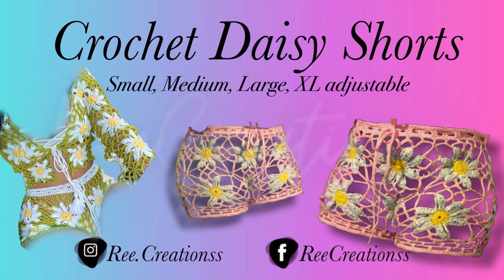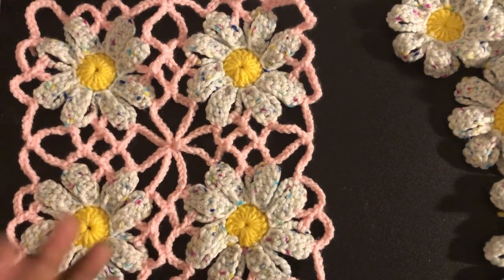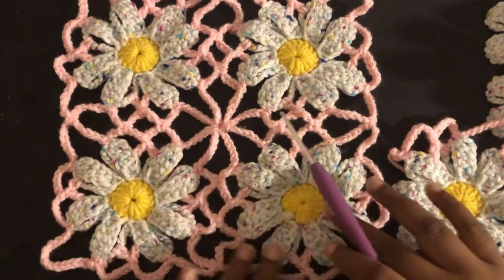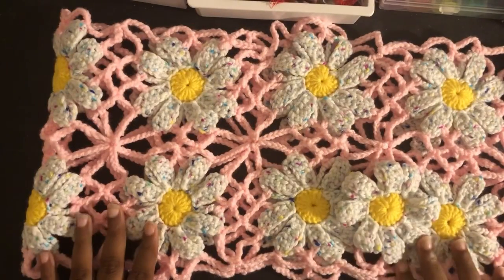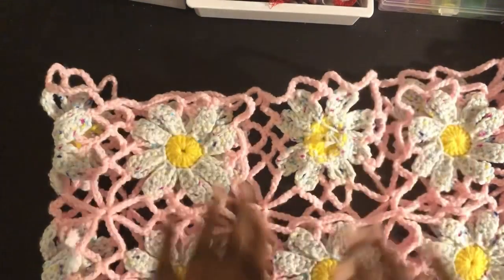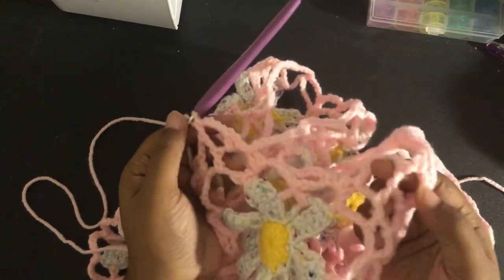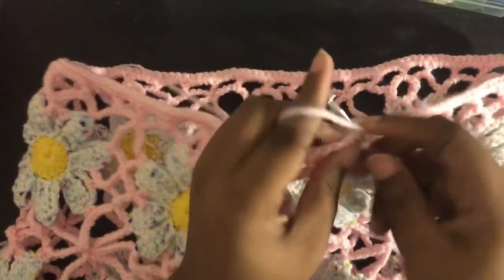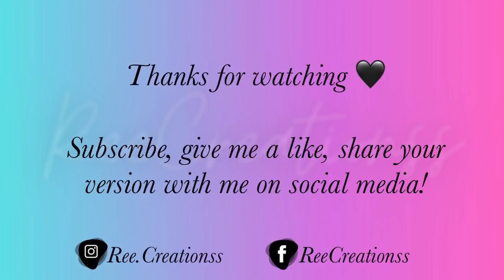Crochet Daisy Shorts | DIY Viral Twitter Outfit | Crochet CoverUp Shorts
🚨SIZING TIPS🚨:

XS-S-M Make 12 flowers
M-L-XL Make 16 flowers
XXL+ Make 20 flowers

Hey Creatives I’m back with another easy crafting  video for you!

Don’t feel like making the project shown? Well I can also sell them: RiyDesigns.com

You have the freedom to sell any products you make using my tutorial. Credit is NOT required, but I would appreciate it if you referenced me and/or my video if asked 💕.

Happy Crafting!

Linktr.ee/ReeCreationss